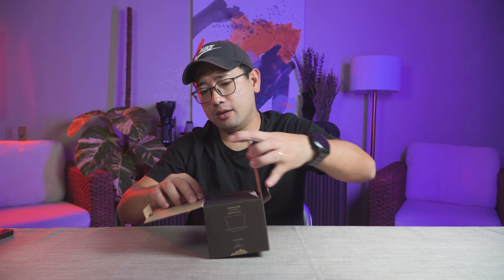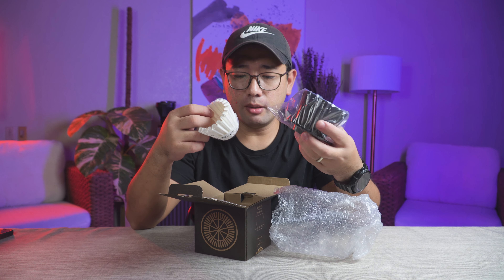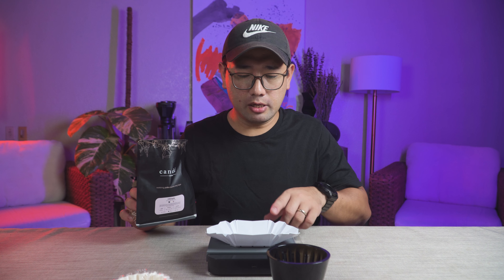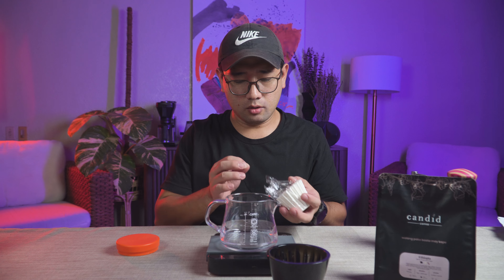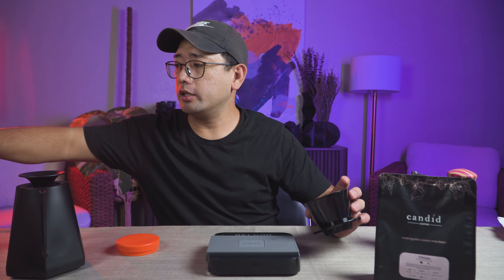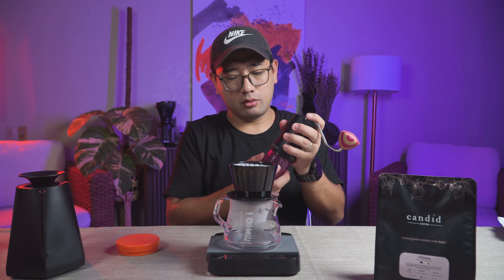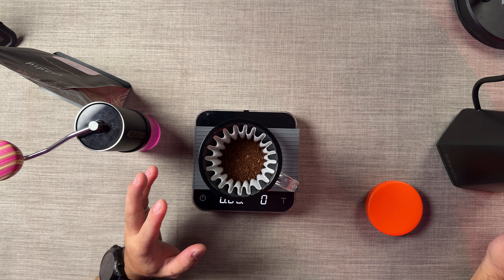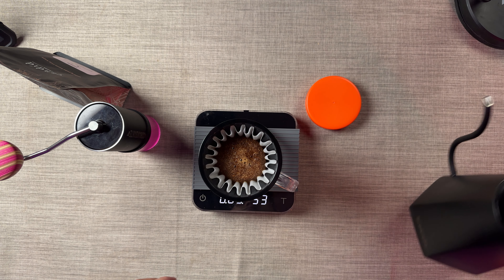Timemore Crystal Eye B75 Flat Bottom Dripper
This is my first time trying out a flat bottom dripper. A subscriber commented that if i can possibly try to make a comparison video of the Timemore B75 vs the Hario Pegasus.